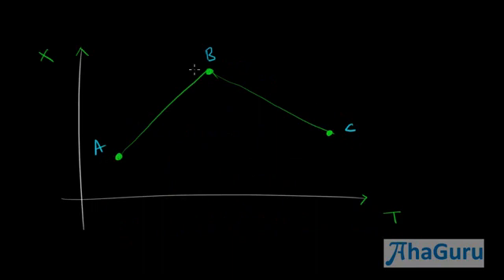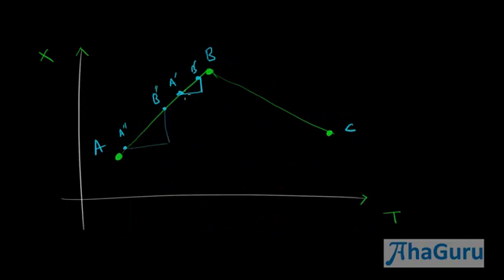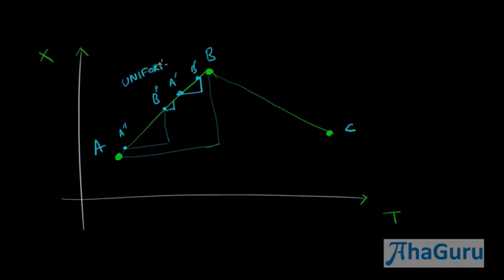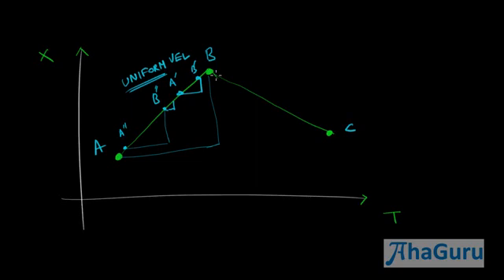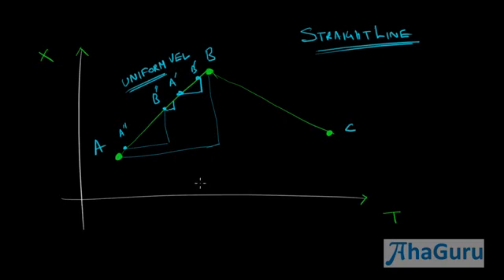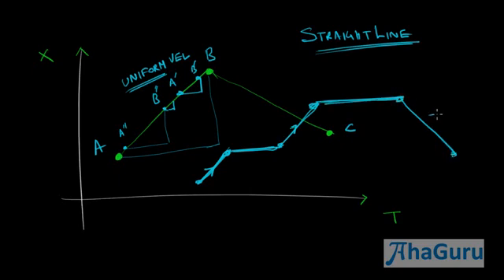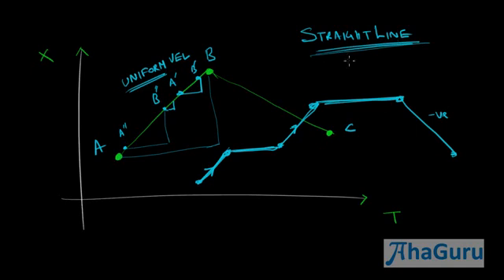Position-Time Graph of Uniform velocity | Chapter 2 Motion in a Straight Line | Class 11 Physics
In this video, we'll dive deep into the concepts and significance of Position-Time graphs, specifically focusing on scenarios involving uniform velocity.

🔍 What You'll Learn:
1. Position-Time Graphs:
2. Understanding the axes: Position (y-axis) and Time (x-axis).
3. Uniform Velocity
4. Graph Interpretation
5. Identifying uniform velocity on a Position-Time graph.

Happy Learning!